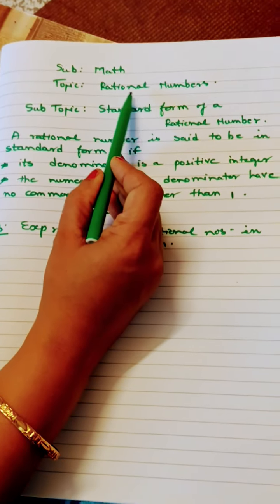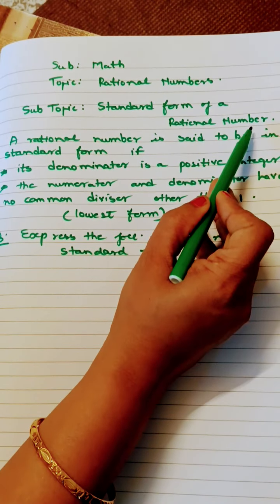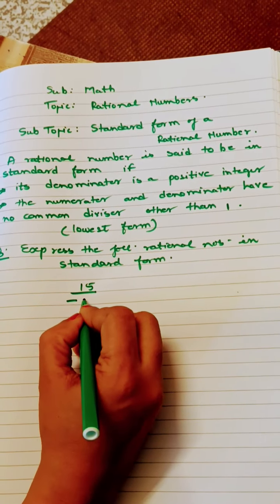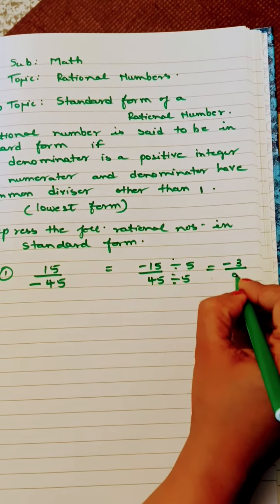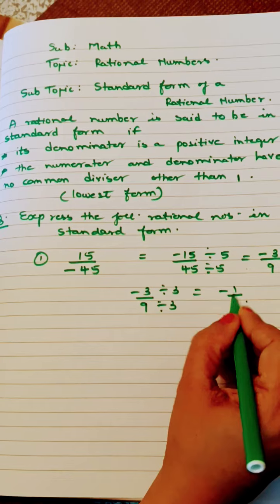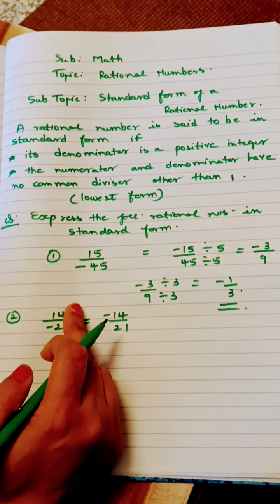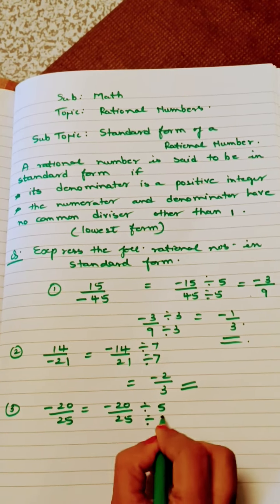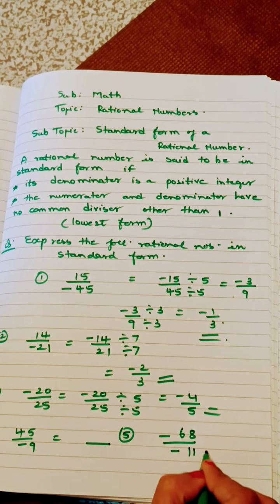Rational Numbers in standard form#teacher